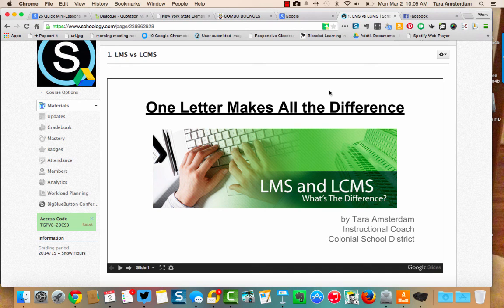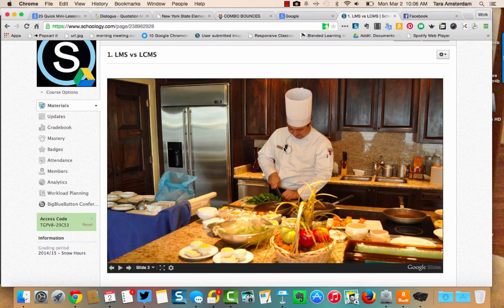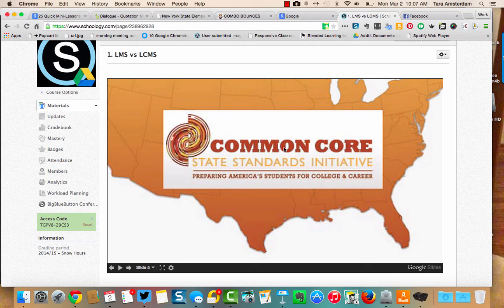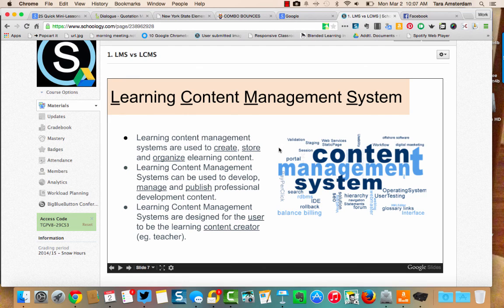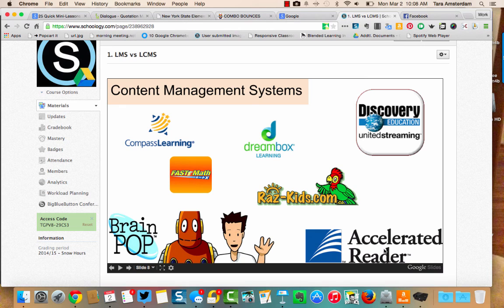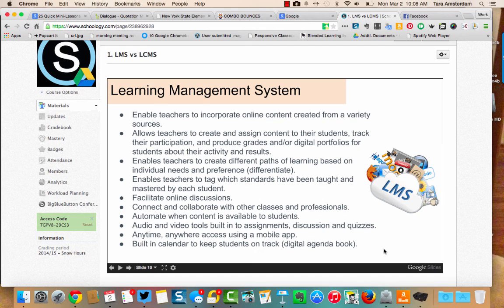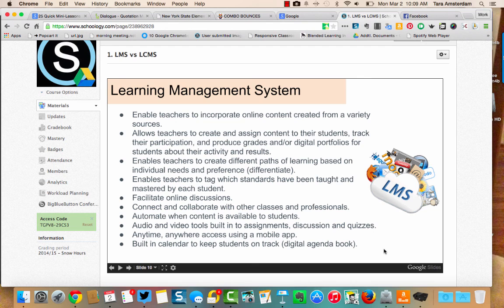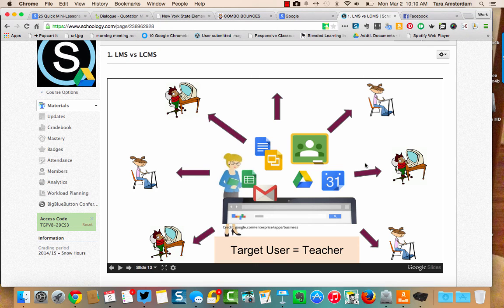LMS vs LCMS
Learning Management system vs Learning Content Management System